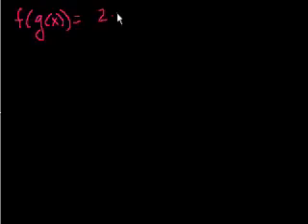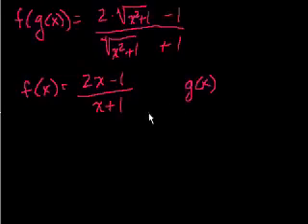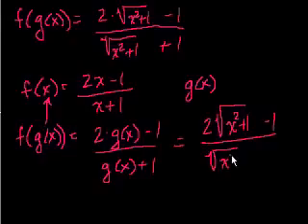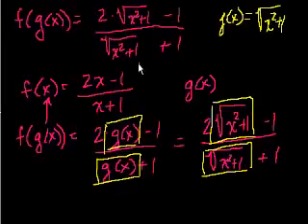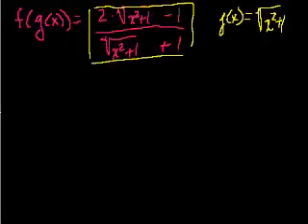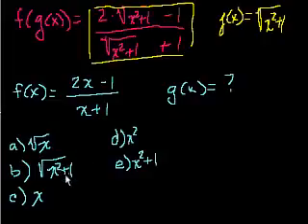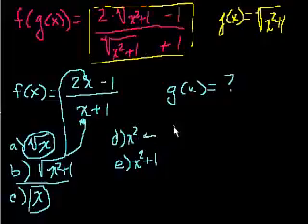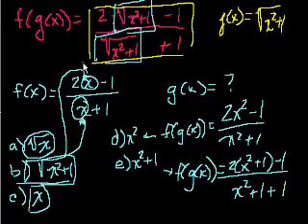Functions part 4